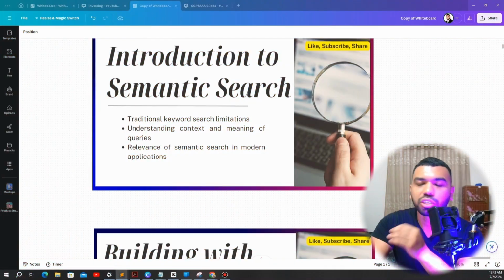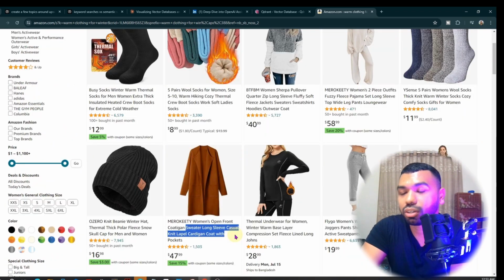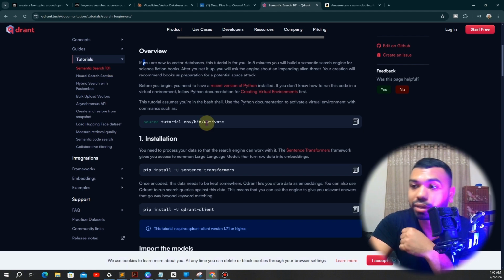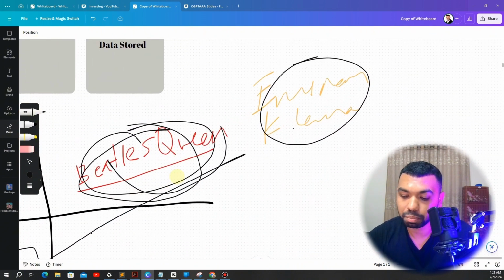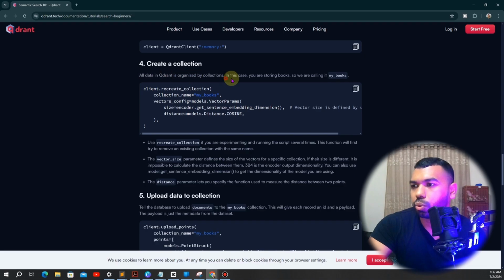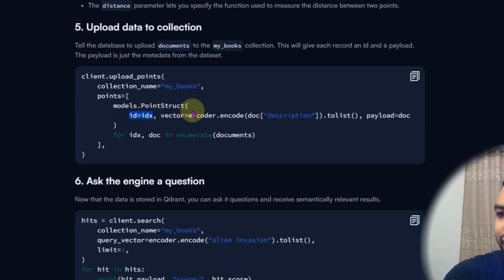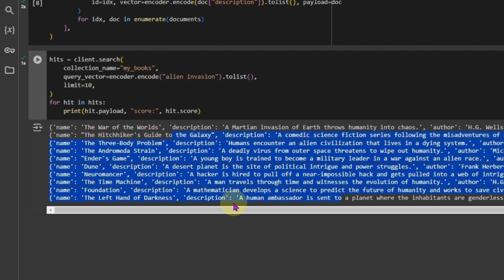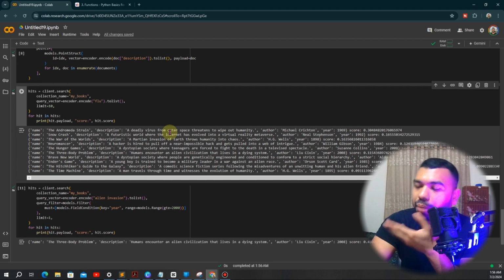🧠 Build Your Own Vector Database Search Engine Now! Step-By-Step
✅ No Code or Tech Experience Needed
✅ Community Support

Chapters:

0:00 Introduction to OpenAI's New File Search Tool
0:38 The Challenge with Traditional Keyword Search
1:31 Understanding Semantic Search
2:39 Practical Applications of Semantic Search
3:18 Introduction to Qdrant Vector Database
4:58 Setting Up the Development Environment
5:51 Understanding Embeddings and Vector Representation
8:14 Importing Libraries and Setting Up the Model
8:48 Adding the Sample Dataset
10:18 Creating the Vector Database Collection
11:34 Examining the Data Upload Process
13:36 Querying the Vector Database
14:50 Analyzing Search Results
15:24 Filtering Search Results
17:18 Example Searches and Semantic Understanding
18:10 Conclusion and Next Steps